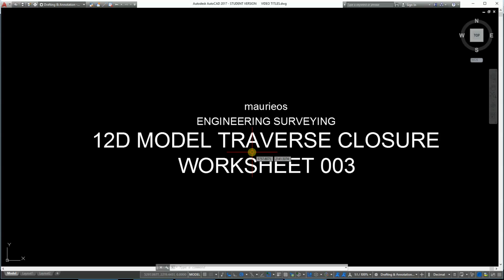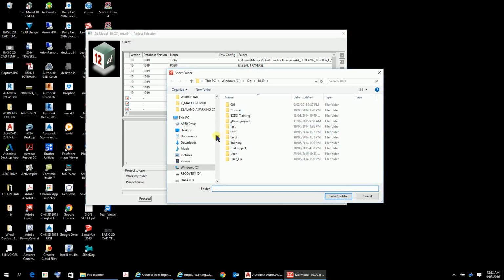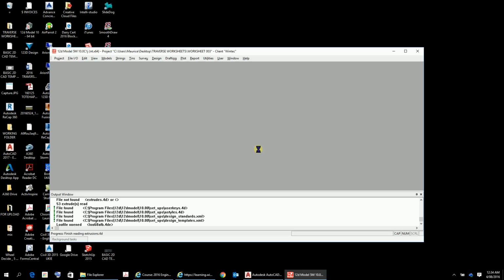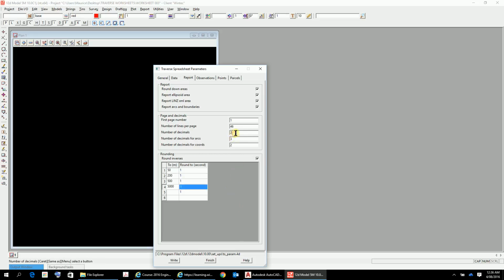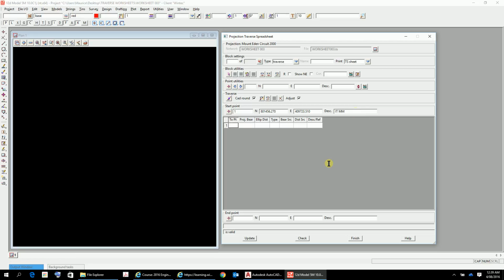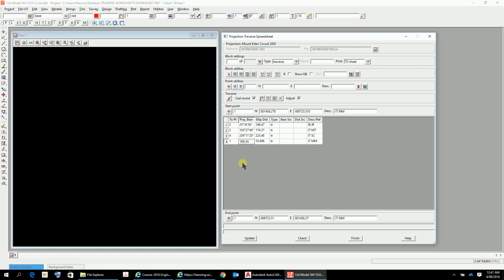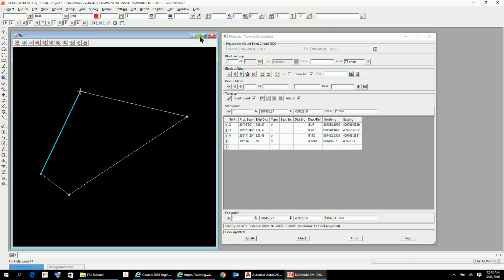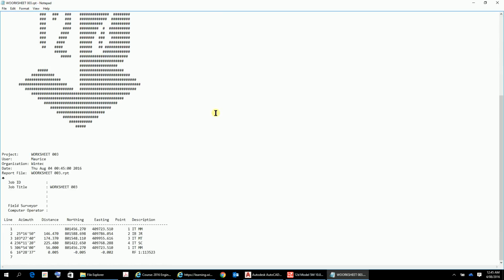maurieos 12D TRAVERSE CLOSURE WORKSHEET 003